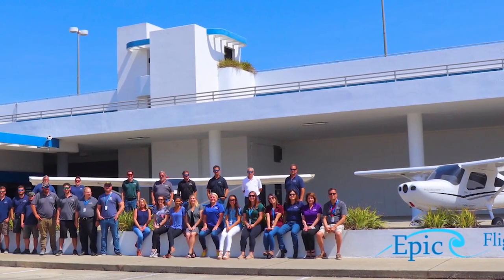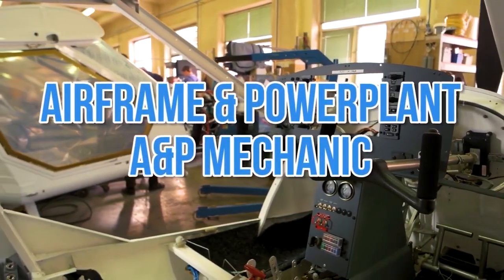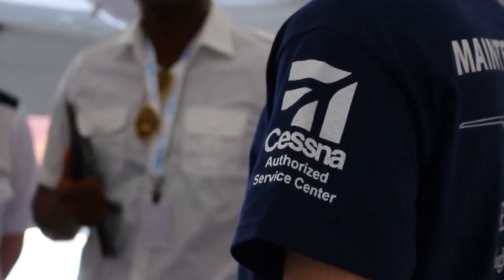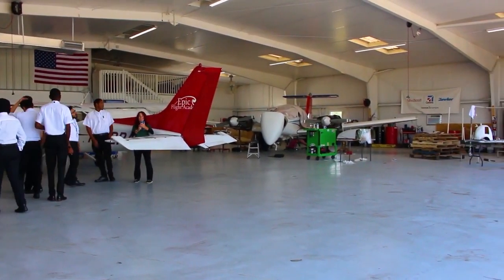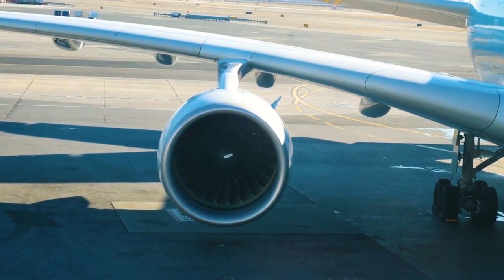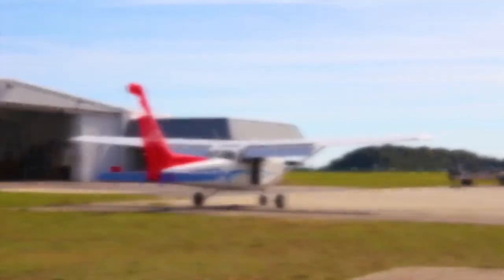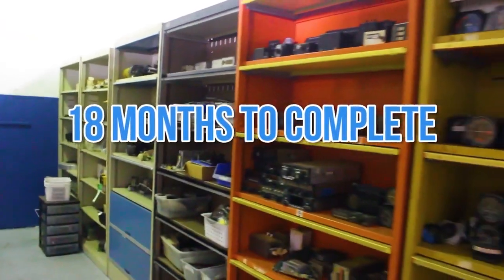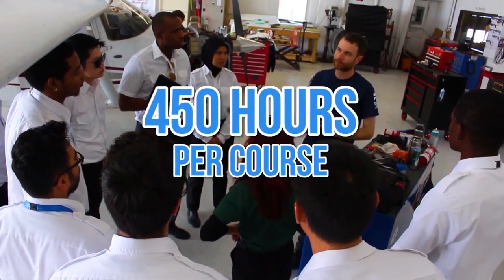Epic Flight Academy | What is an Aircraft Mechanic School?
Epic Flight Academy is proud to be offering students the opportunity to become aircraft maintenance technicians in New Smyrna Beach!

600 Skyline Dr.
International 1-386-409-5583